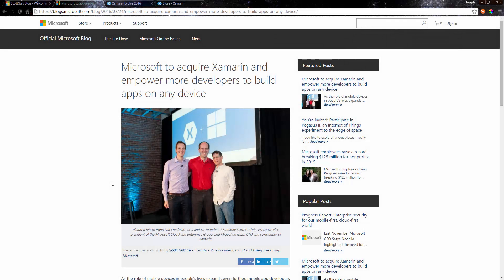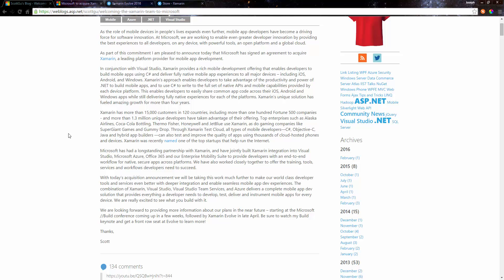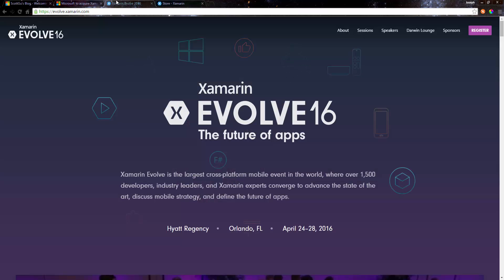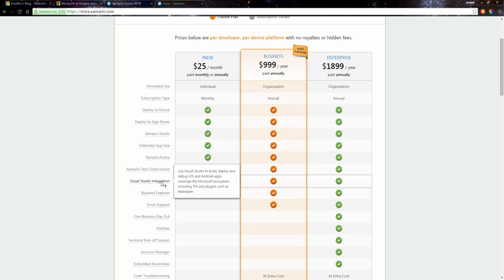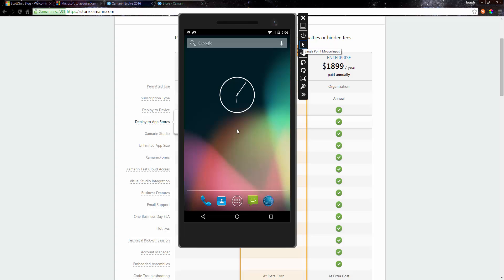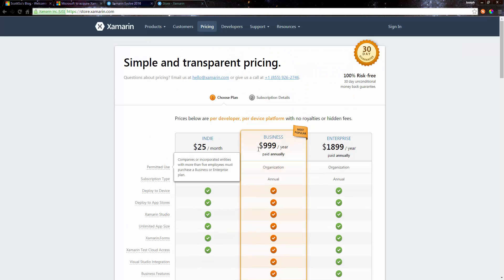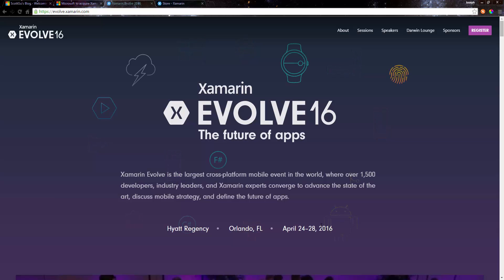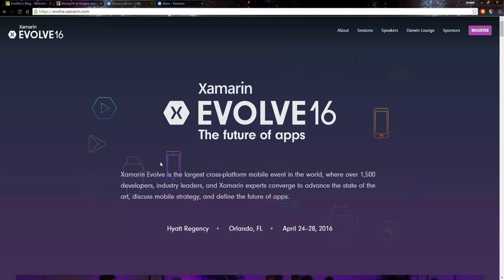Microsoft acquires Xamarin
Hey guys just a quick video on my thoughts of what developers can expect in the near future with the purchase of Xamarin by Microsoft.